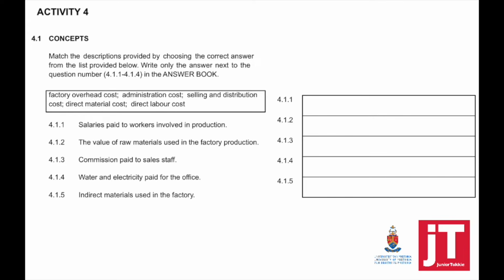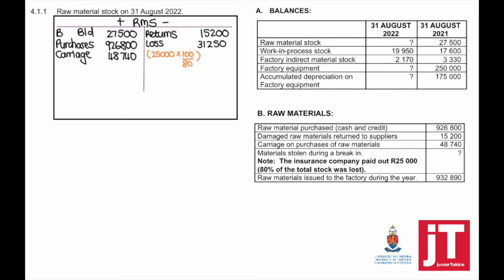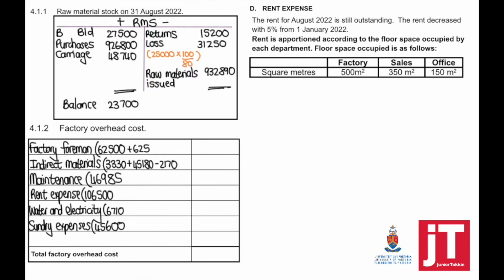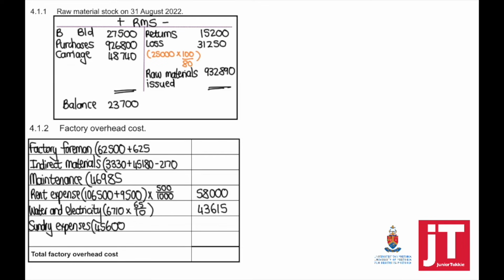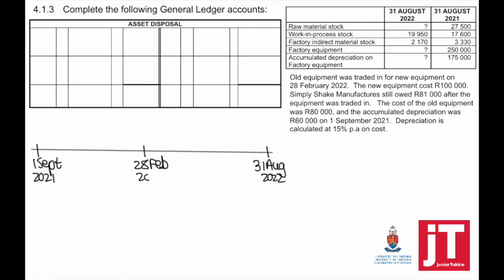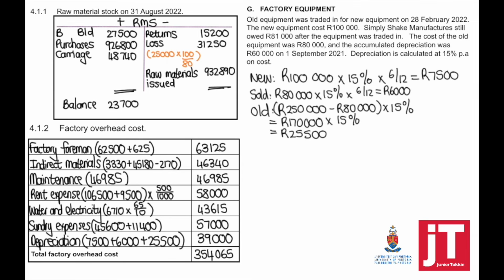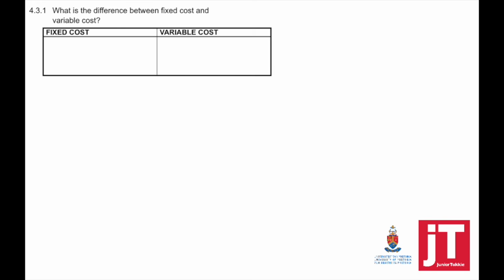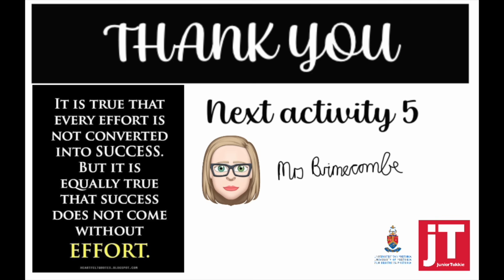4. Gr 11 Accounting - Manufacturing - Activity 4